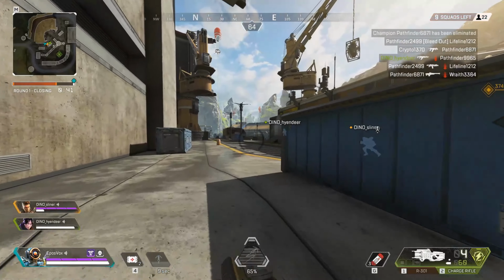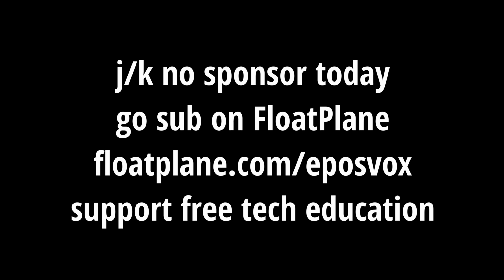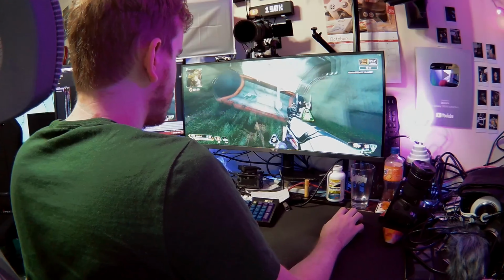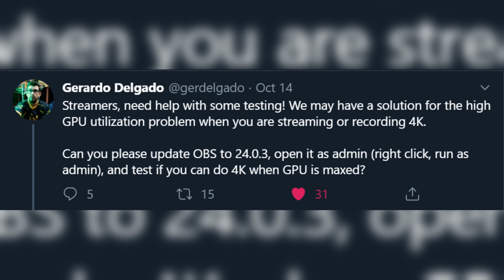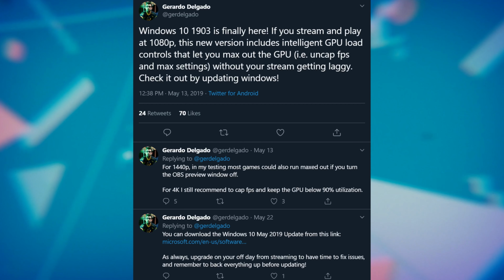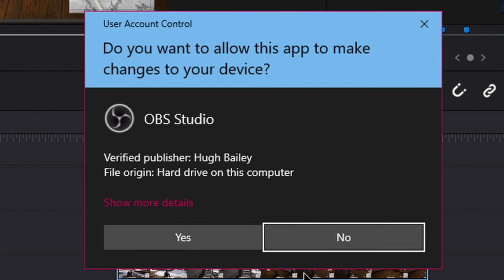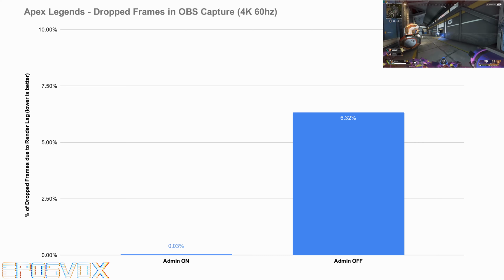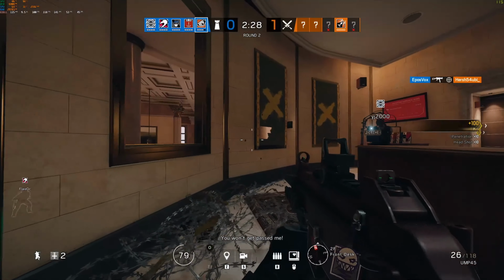OBS GPU Priority RENDER LAG FIX! Low FPS in Apex, PUBG, Overwatch, Siege FIXED - OBS BIGGEST update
Well, I can't believe I'm saying this, but our suffering is coming to an end! The OBS developers (and Nvidia) have figured out a way to fix the GPU Allocation issues causing OBS to have low framerate or high render lag in max GPU usage games like Apex Legends, PUBG, Overwatch, and Rainbow Six Siege. I put it to the test to confirm the fixes and see how it impacts the gameplay. Here's an OBS LAG FIX.

I test for render lag in R6S, OW, PUBG, Apex at 4K 60hz, and ultrawide 3440x1440 100hz on a RTX Titan and RTX 2080.

REFERENCED VIDEOS:
► The BIGGEST Update in the HISTORY of Windows 10 - And you might not be able to get it...